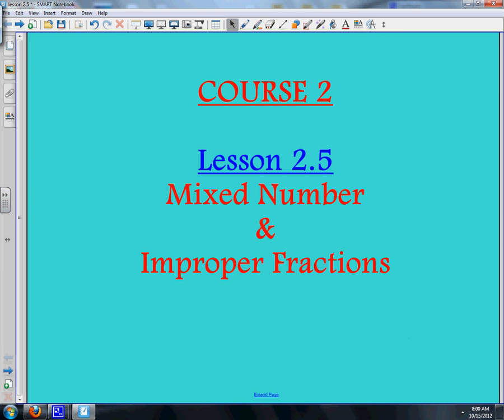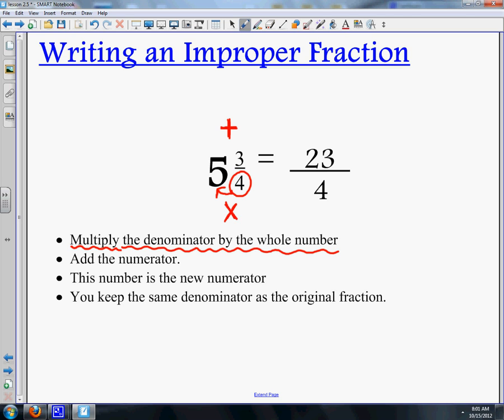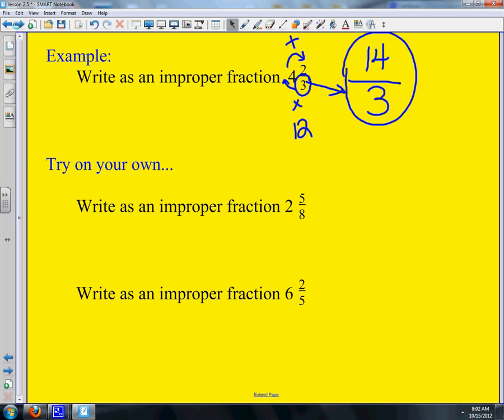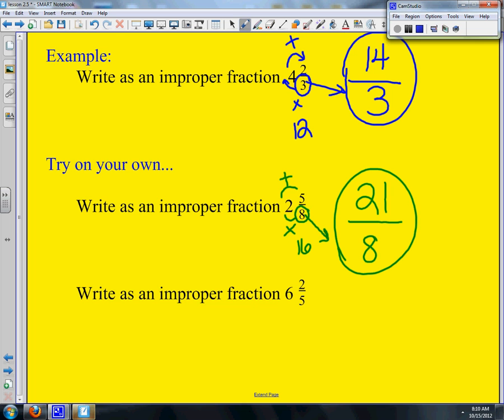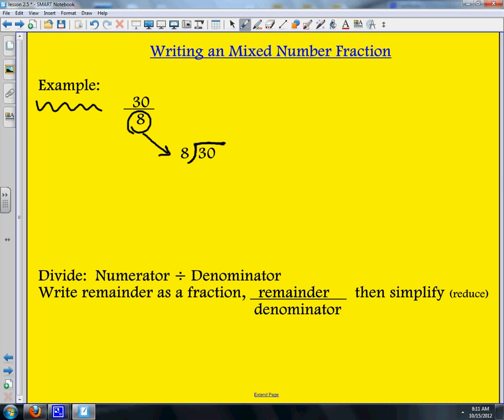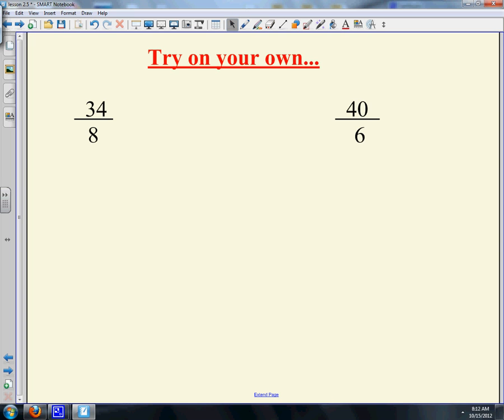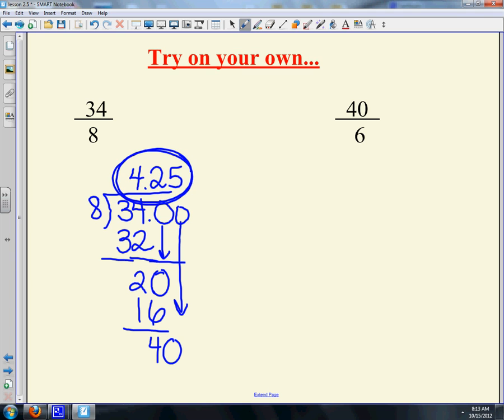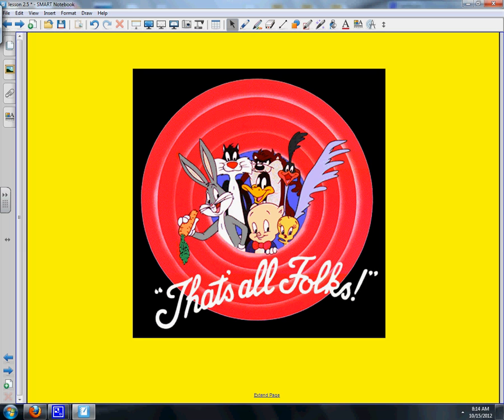Lesson 2 5 Mixed numbers and Improper fractions